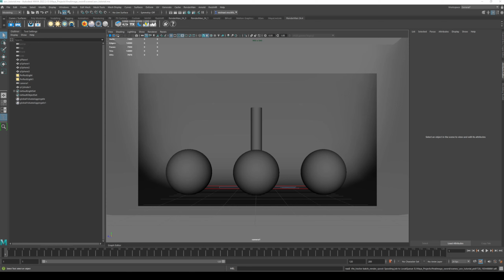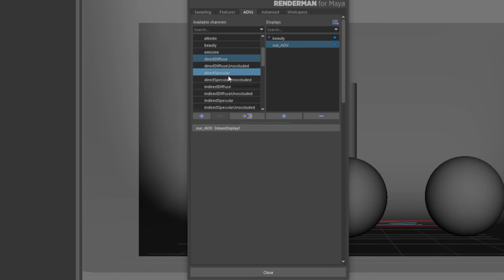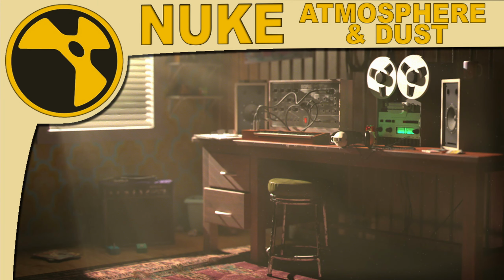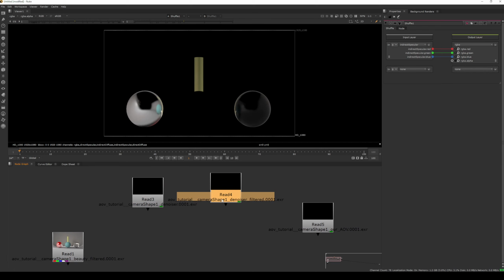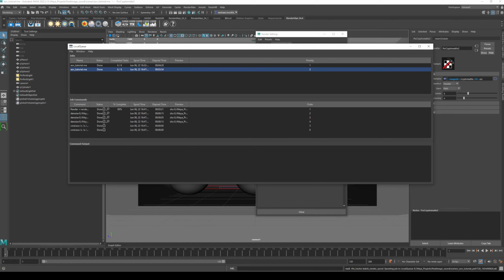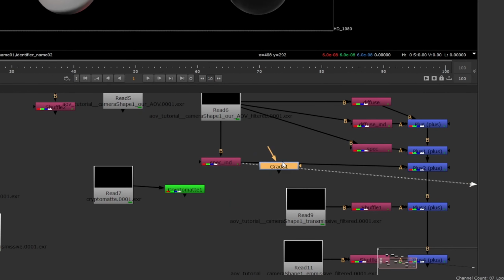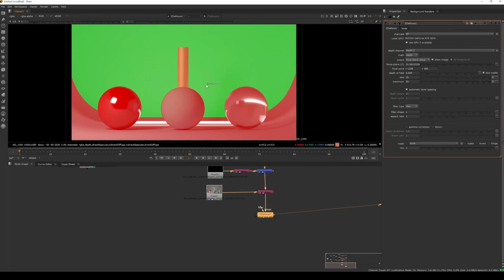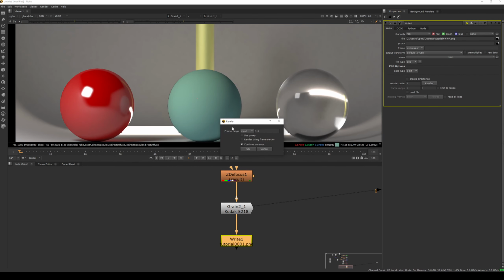Renderman 24 & Nuke Basic AOV and Compositing Tutorial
Timestamps:

00:00 Intro
00:20 Maya Scene
01:12 Render Settings
04:37 Batch Results
05:42 Nuke Intro
07:30 Importing Renders
09:11 Combining Channels
10:37 Rendering Extra AOVs
12:36 Combining Extra AOVs
14:01 Modifying Channels
16:28 Depth of Field
18:23 Alternative AOVs
20:04 Image Output
20:58 Final Notes